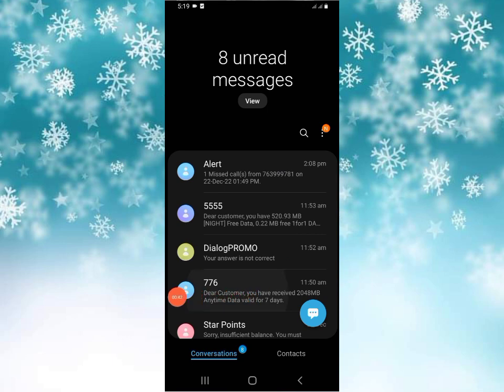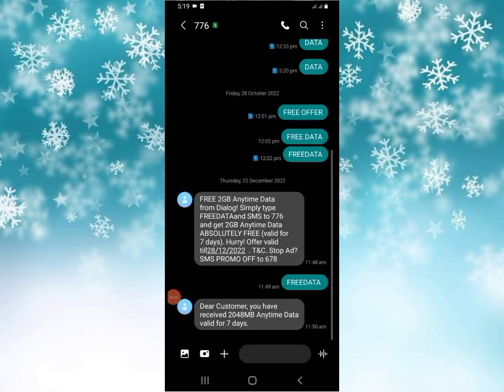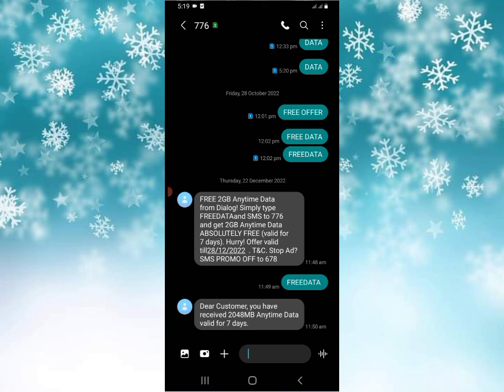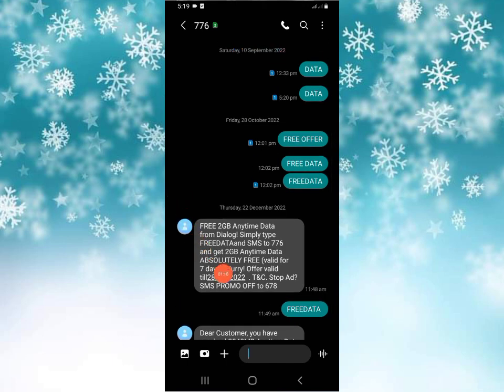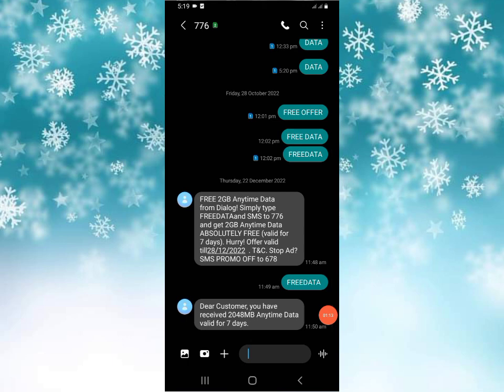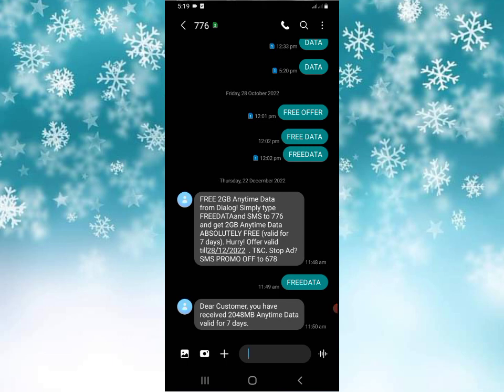Dialog free data 2022 | Dialog free data today | free data sinhala | Samantha Tech